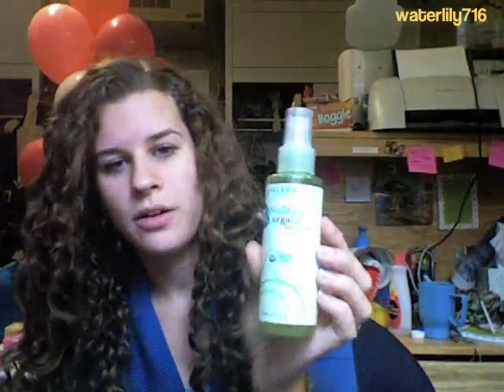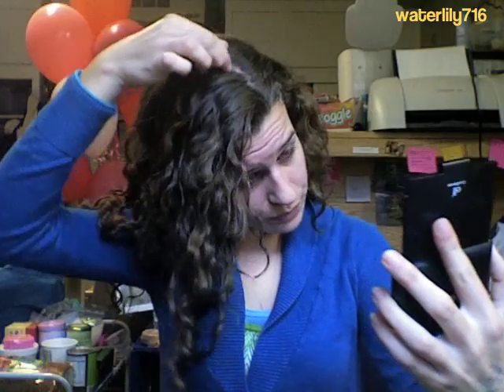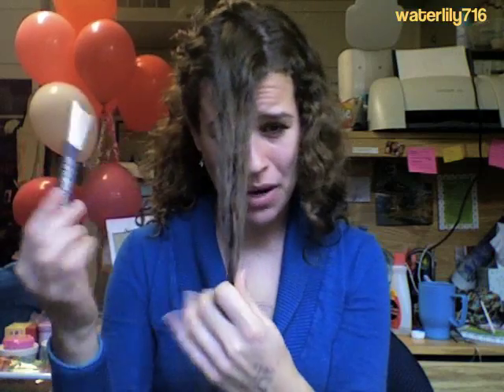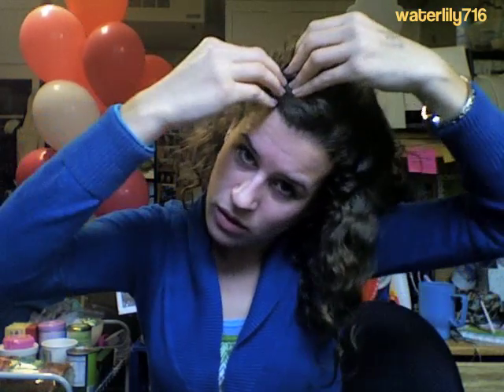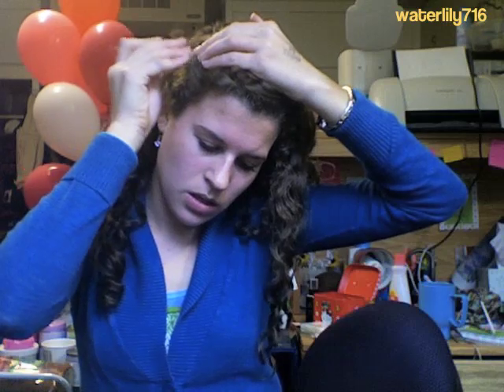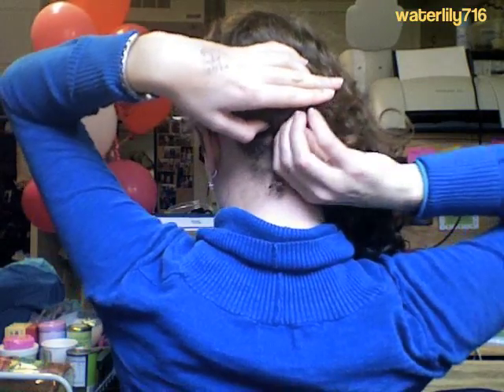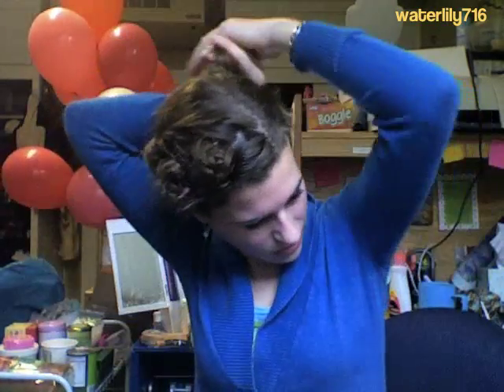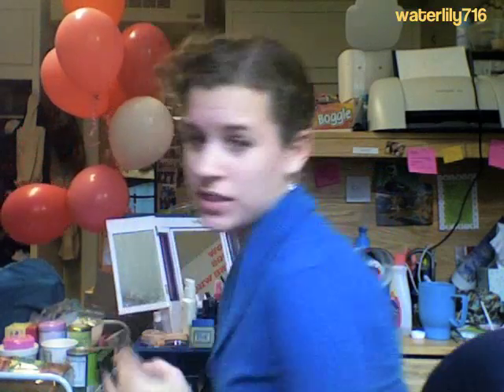Curly Hairstyle: Retro Victory Rolls Updo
This is just a fun retro-inspired updo I came up with and I thought I would share. :) More hairstyle videos are in the works!

- Sarah @:-)